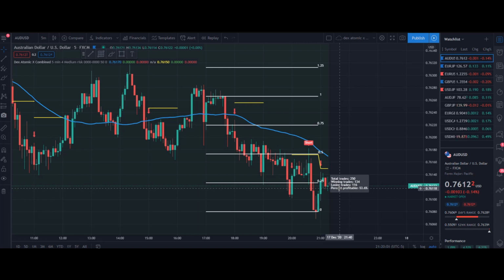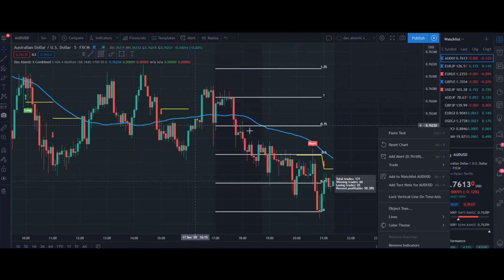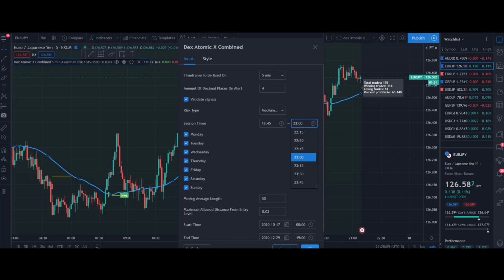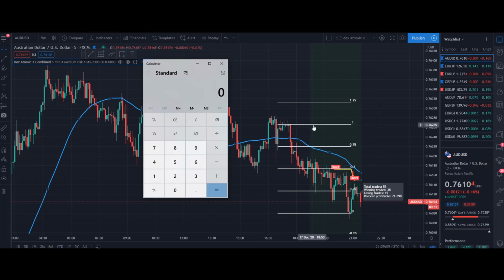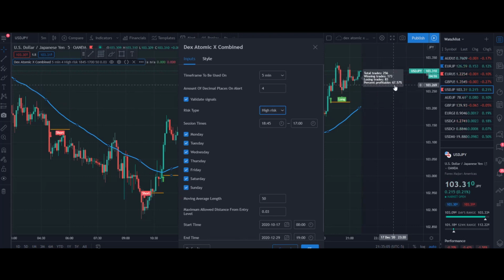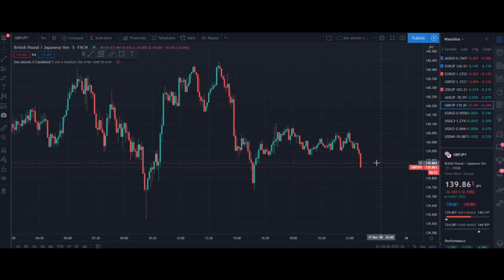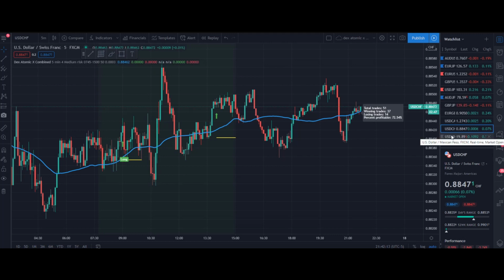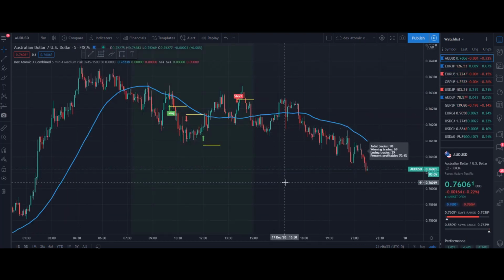Dexfxmarkets.com Dex AtomiX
If you are looking achieve your Idea of Success follow here
Strategy tester and trading system all in one